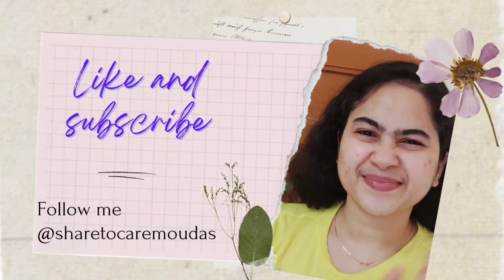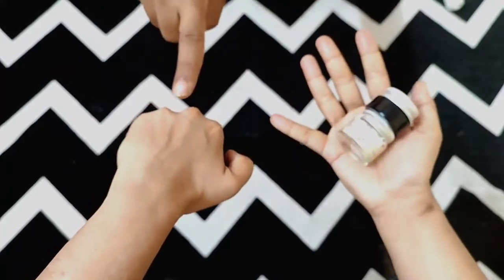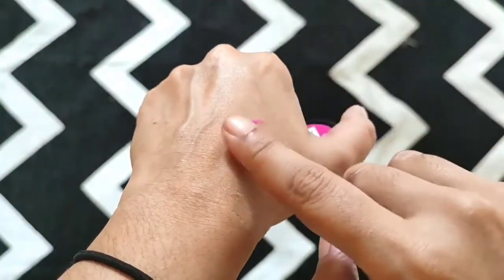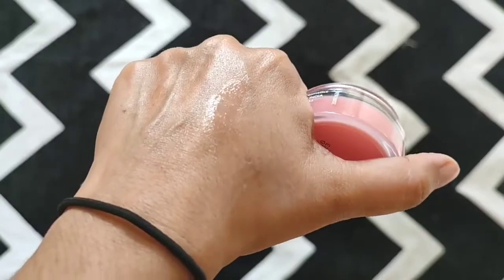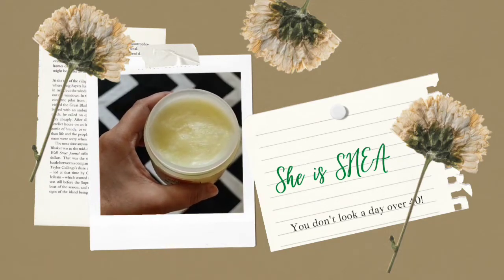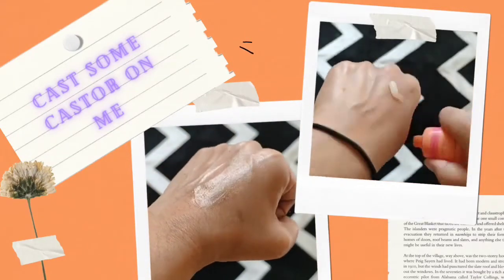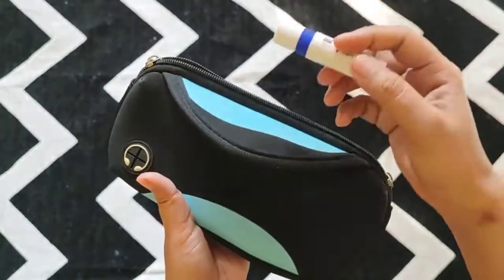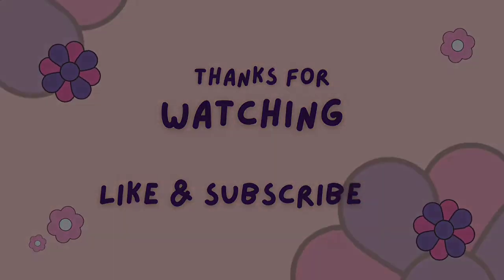LIP BALMS AND LIP SLEEPING MASKS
Hello everyone,
         One thing that I want to share that whatever lip balm you use just be consistent with application...

 1. Morning apply lip balms with SPF (Don't lick your lips)

2. At night apply a thick layer of any lip balm.It  doesn't need to be lip mask always. Any lip balm can work like a mask if you put a thick layer.

3. If you have a mask that doesn't hydrate simply use your moisturizer underneath that mask. Sometimes that works even better.

             I follow these points and it helps a lot to keep my lips soft and less pigmented.

PRODUCTS MENTIONED